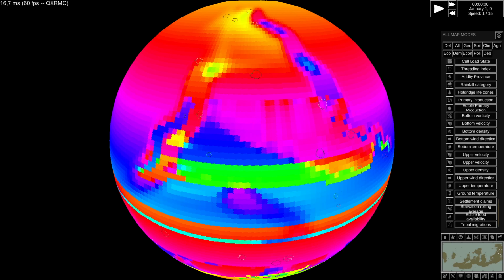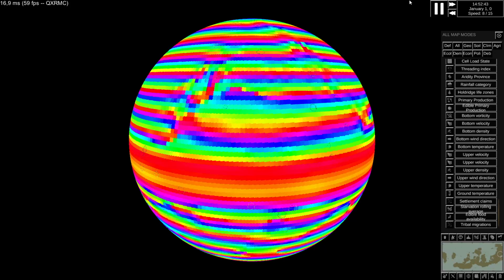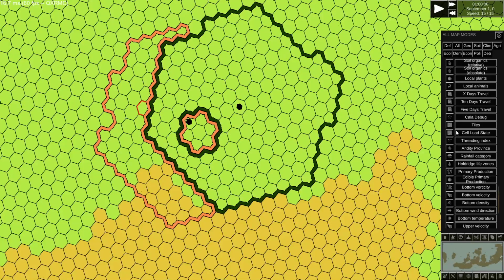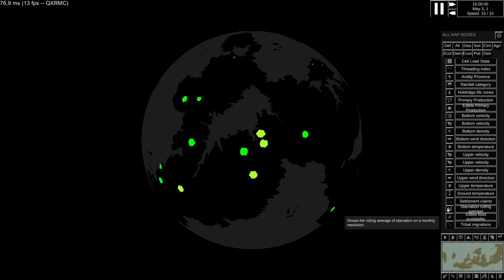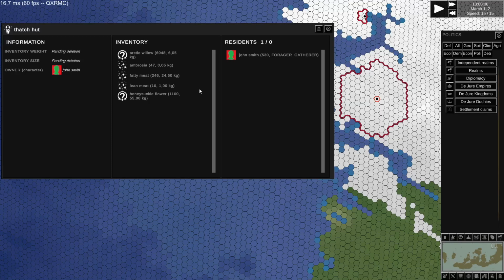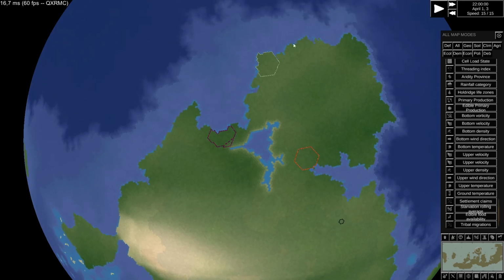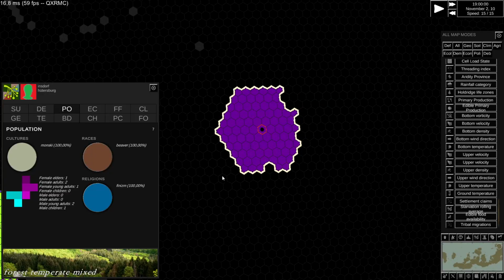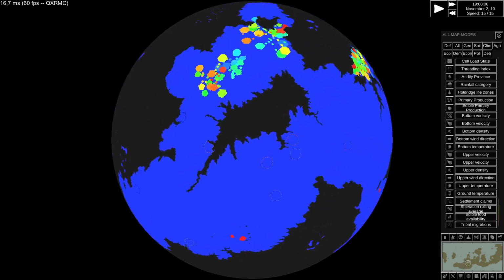Songs of the Eons Test Build 28 November 2021